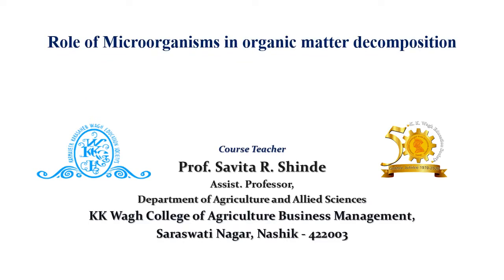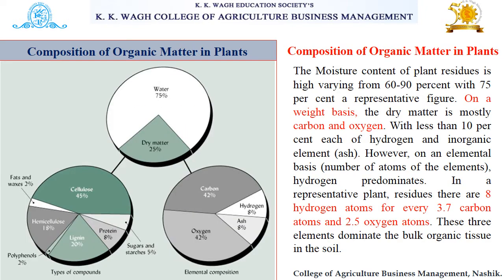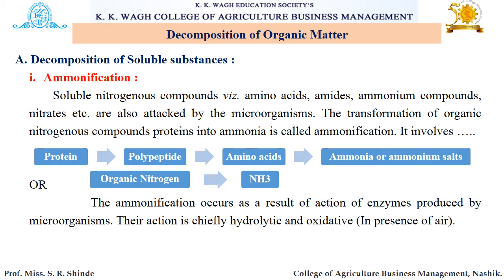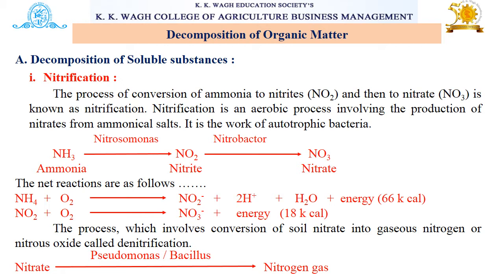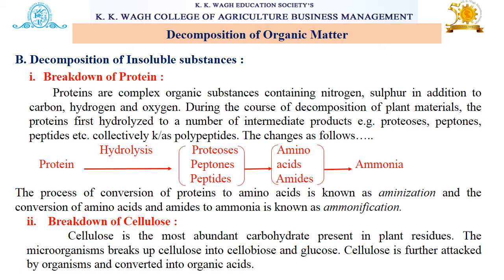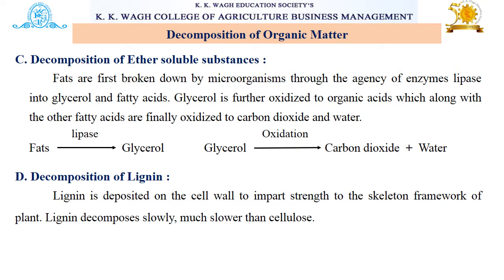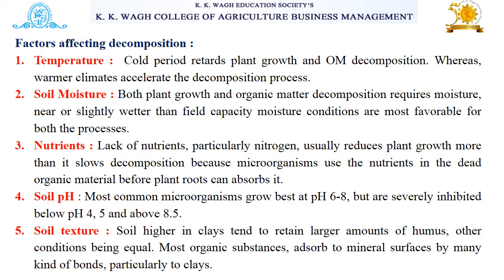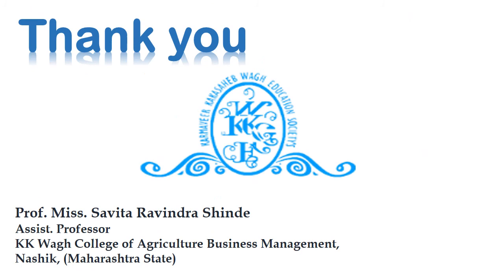Role of Microorganisms in organic matter decomposition (Prof. S.R.Shinde, ABM, Nashik)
This video is relevant to conversion of different sources of nutrients from unavailable to available form to the plants. and this conversion is through different microorganisms.